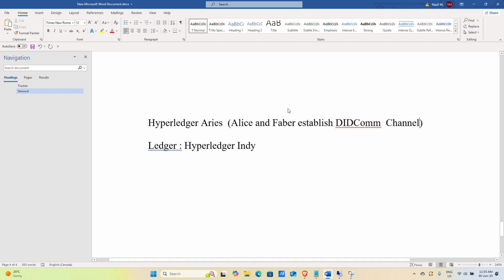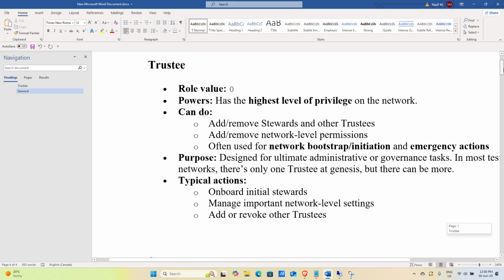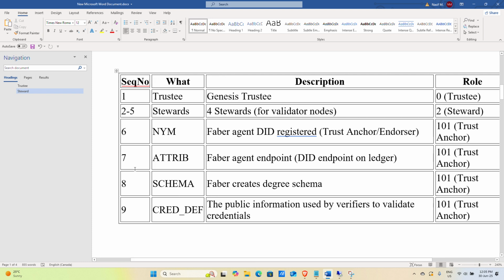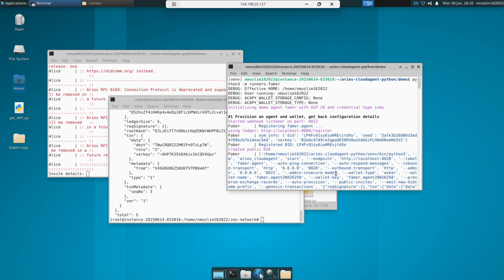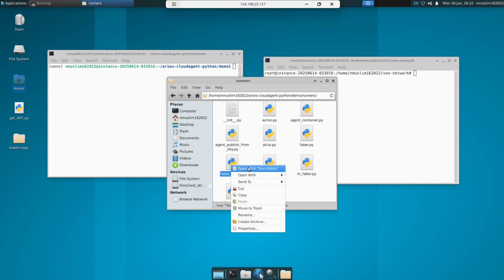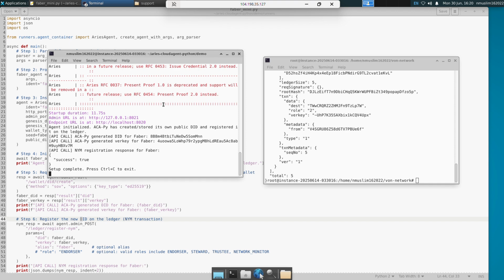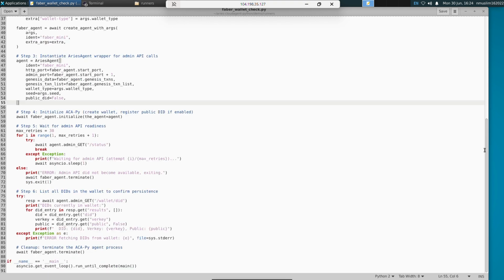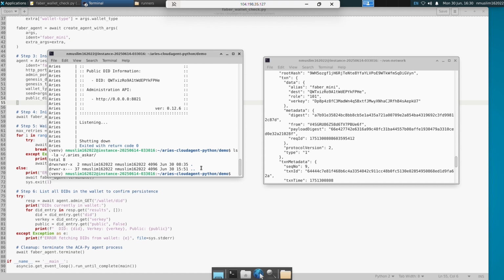Hyperledger Aries example DIDComm channel establishment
Faber uses Aries agent to generate peer DID for itself and Alice. Faber transfers the DID peer to Alice.  Alice uses the peer DID to establish DIDComm channel with Faber.